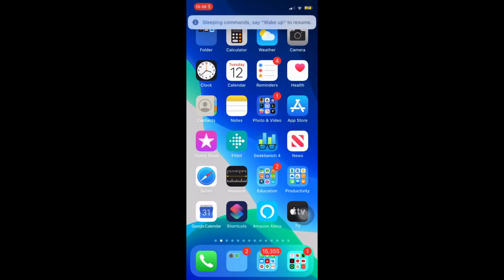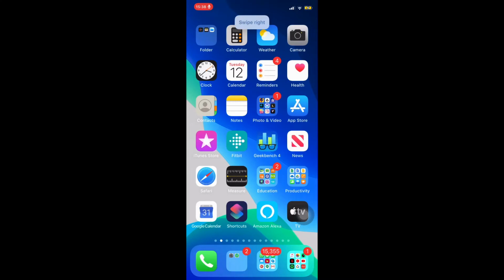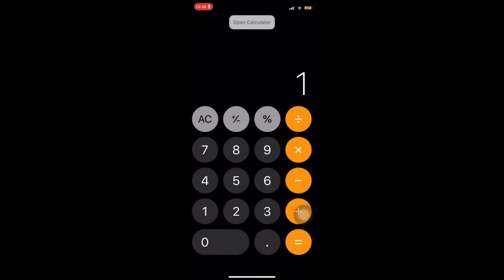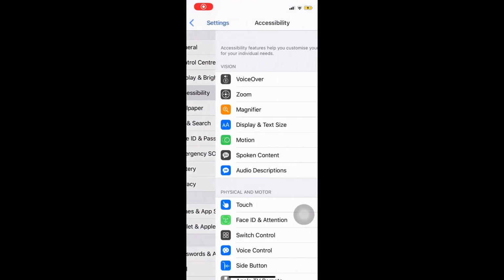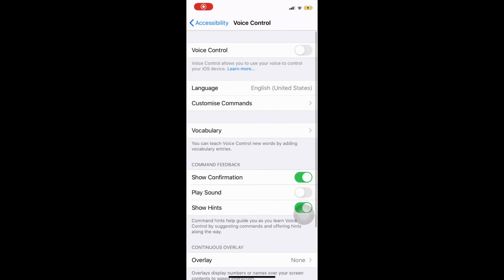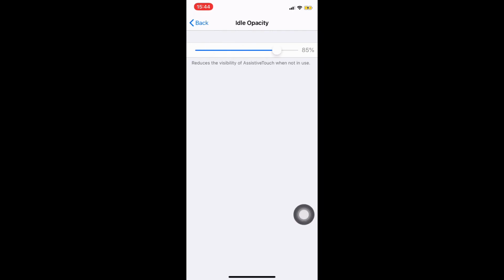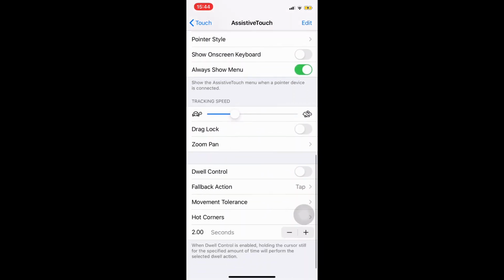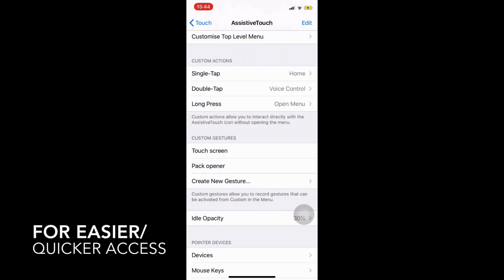Control your phone with your voice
In this video, you'll learn how to control your iPhone with your voice!  Watch now to learn how to unlock this convenient accessibility feature and take control with your voice!